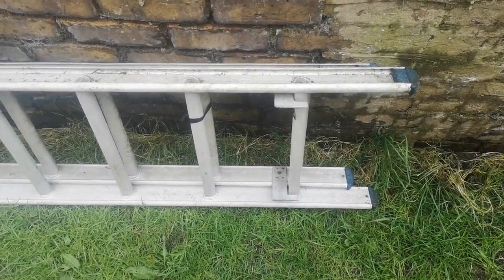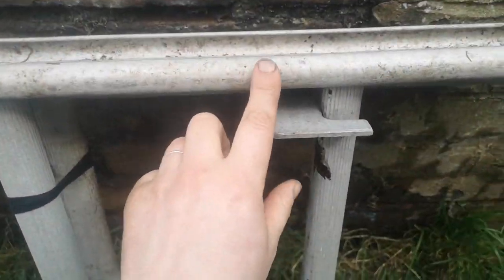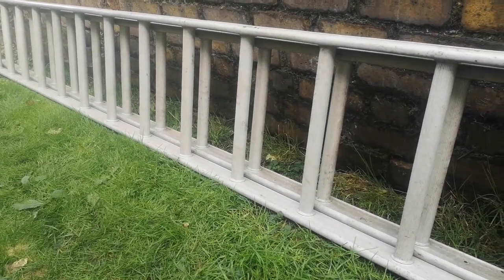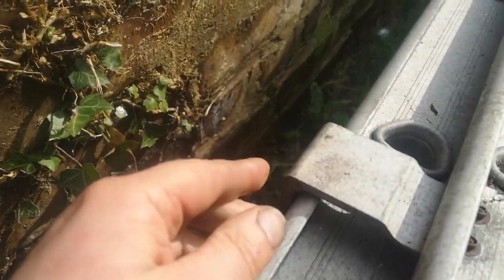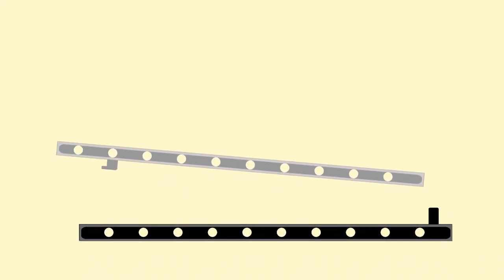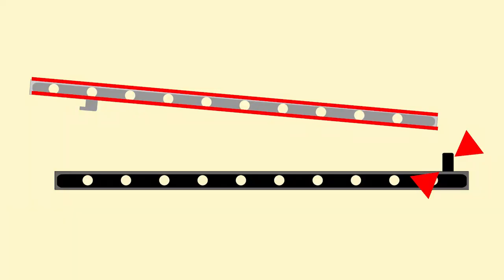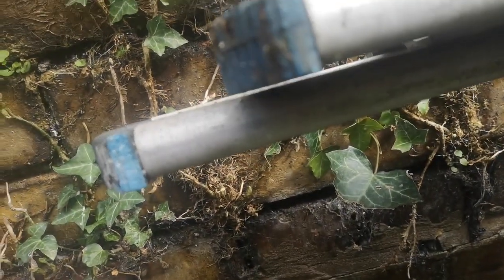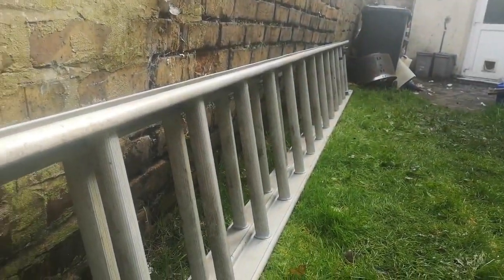Solution for ladder that won't extend.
I was kindly given this second hand ladder, but it was too stiff to extend. Here's how I got it up to a decent height!